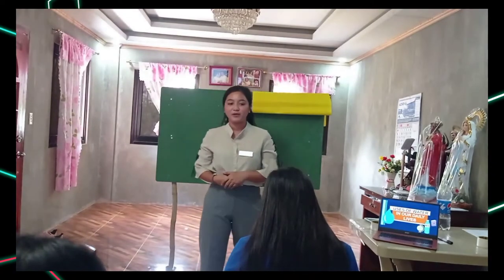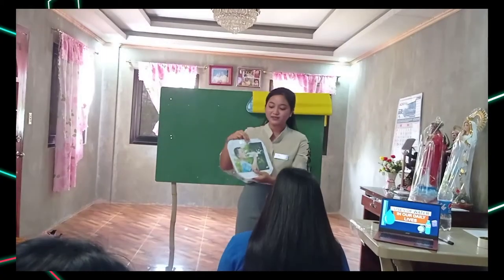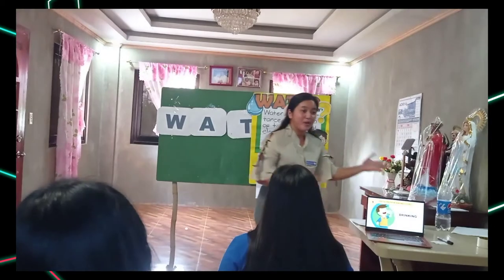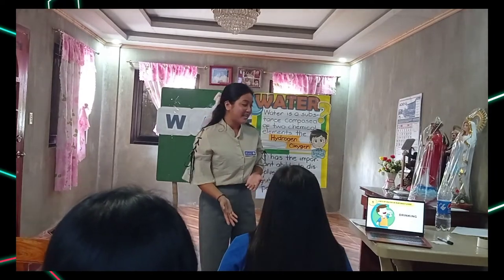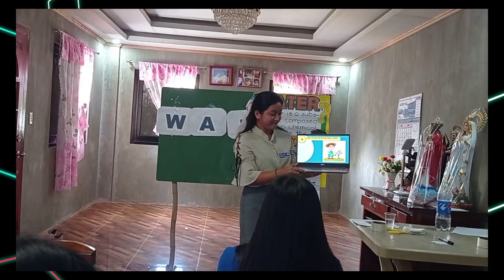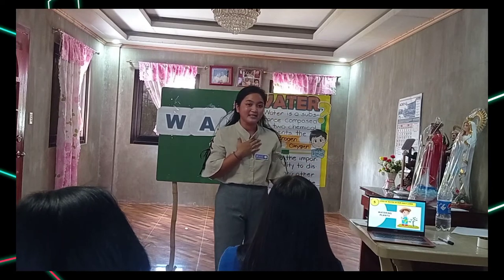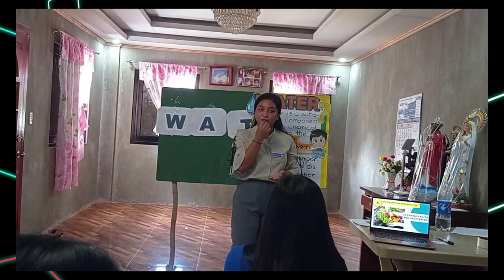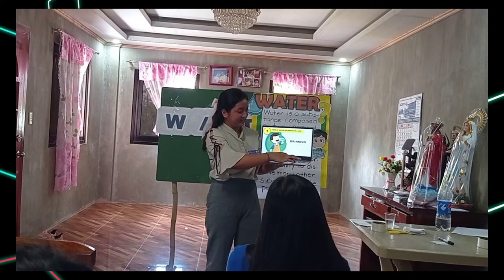Uses of water in Daily Activities Teaching Demonstration SCIENCE 5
Thank you my dear classmates ❤️